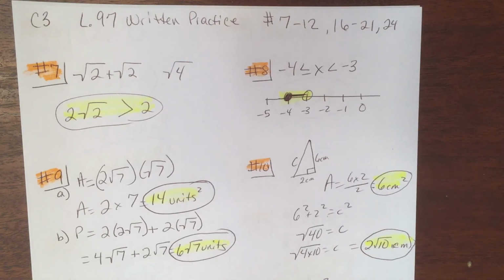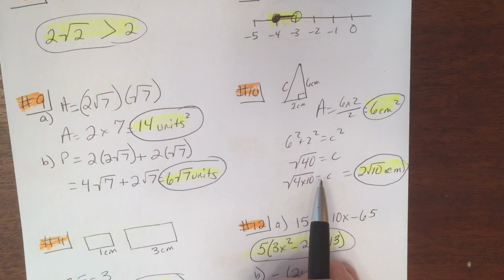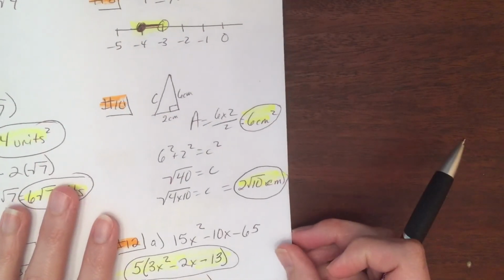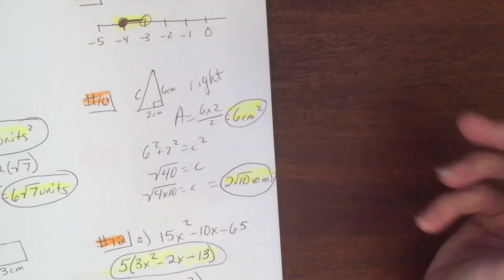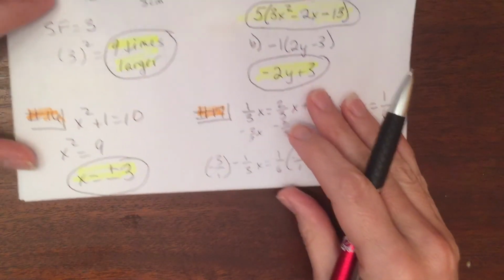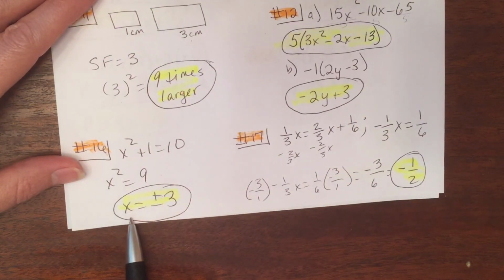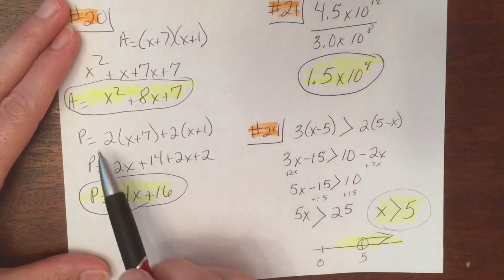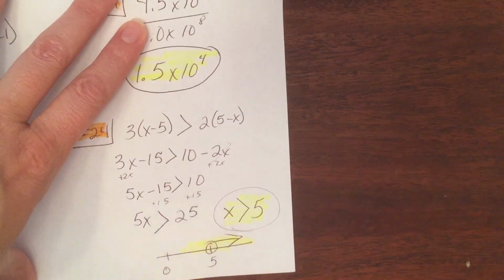Pre Alg check L 97